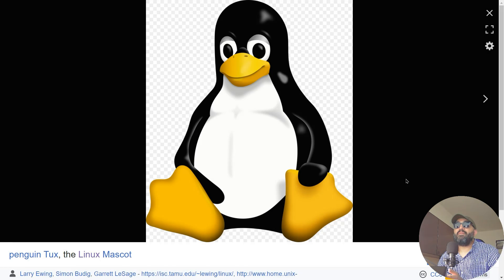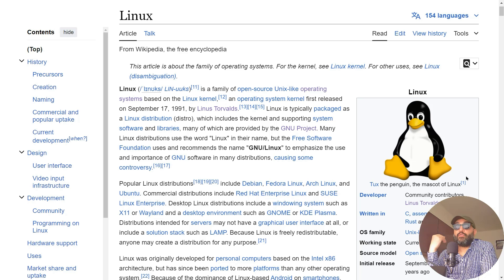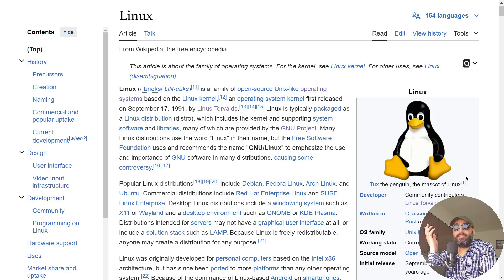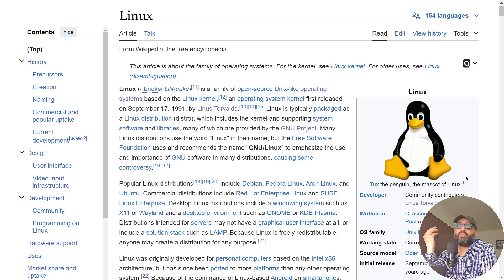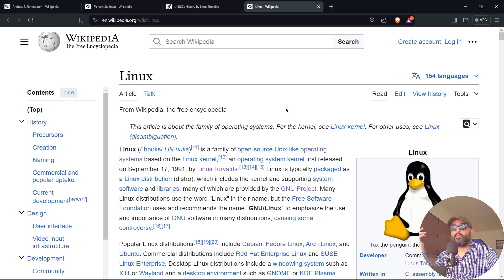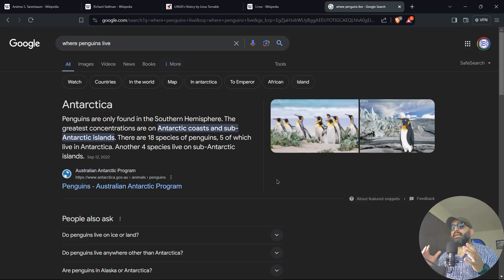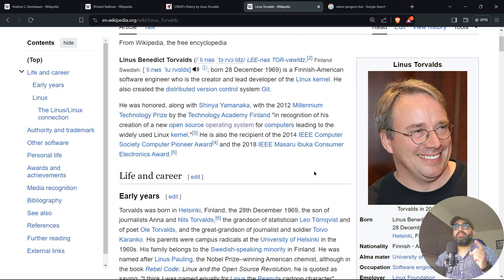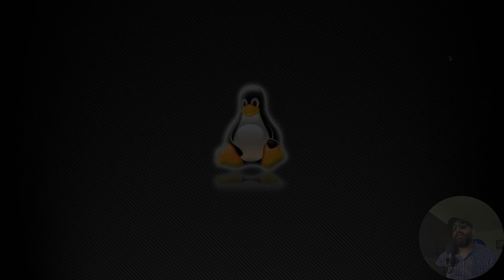Linus Torvalds: Why Linux Mascot is a Penguin 🐧 ?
Interesting fact behind the reason why the Linux Mascot is in fact a Penguin!
Full Video is to be published soon about the history of Linux, Minix, Multix, MAC, and more